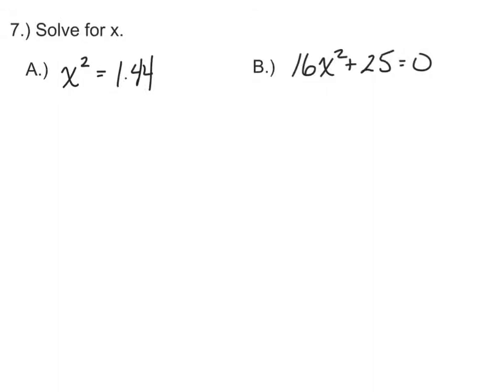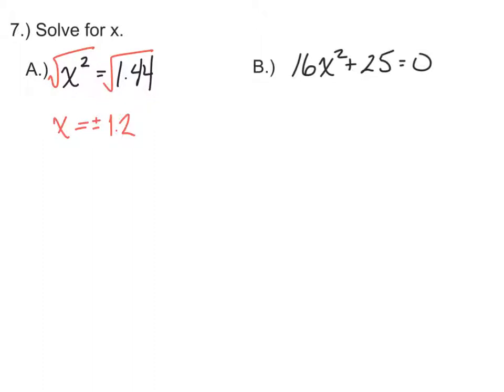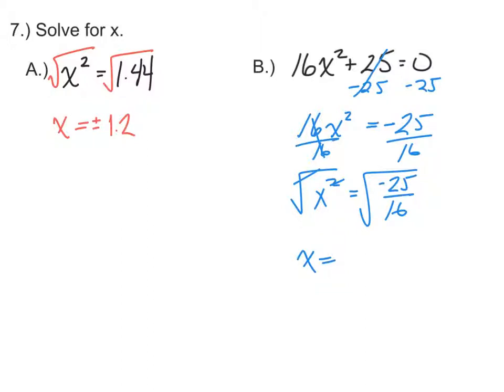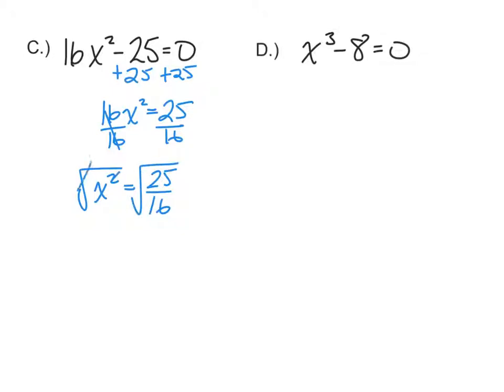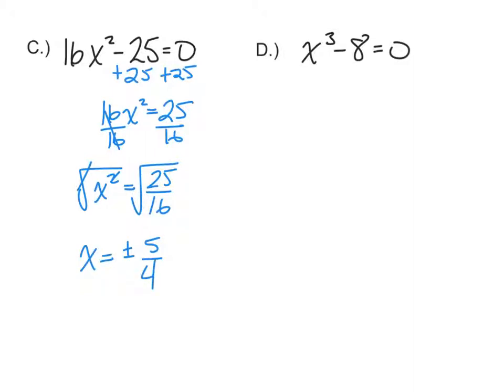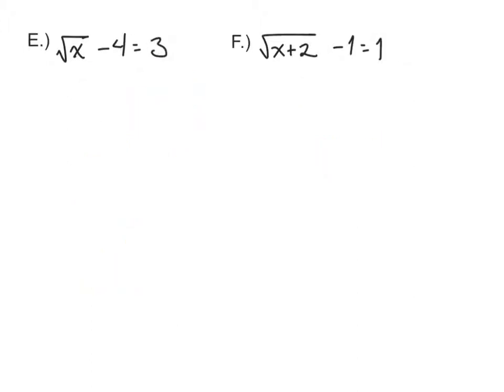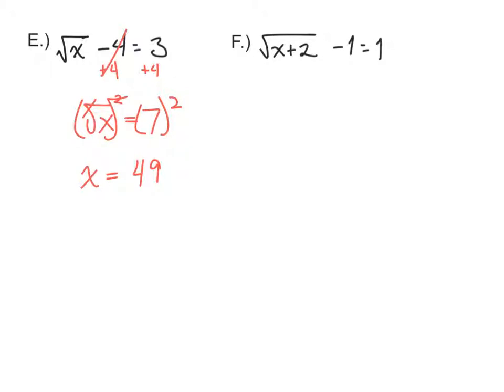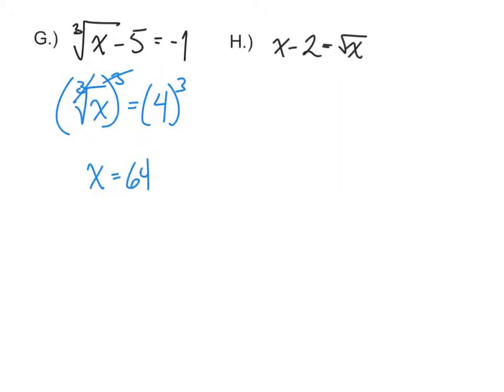Algebra2-MidChapter 6: Review-Question: #7